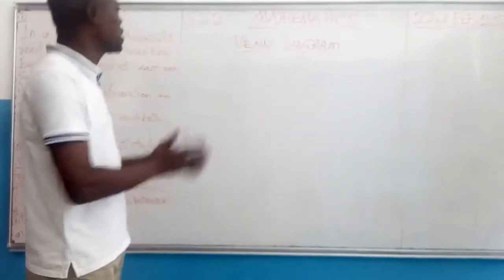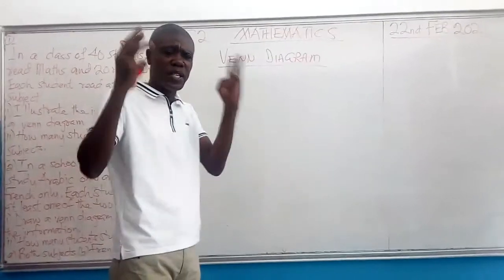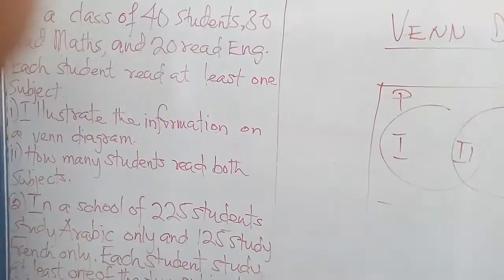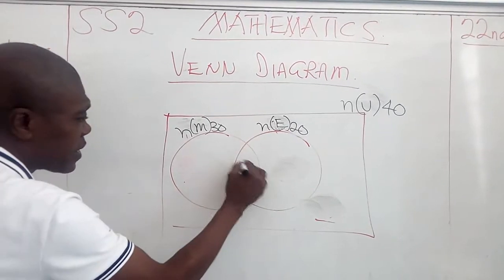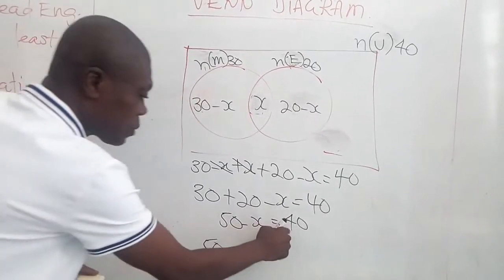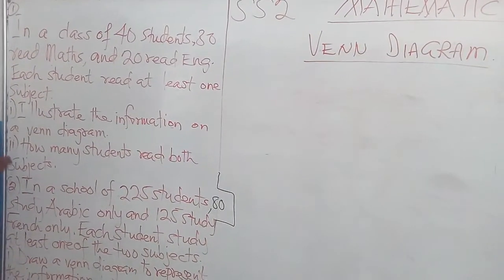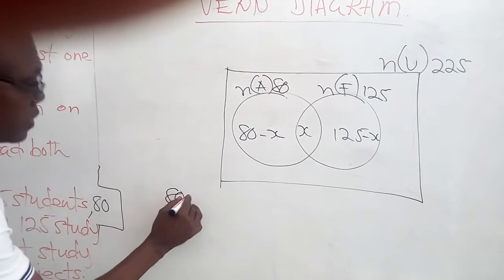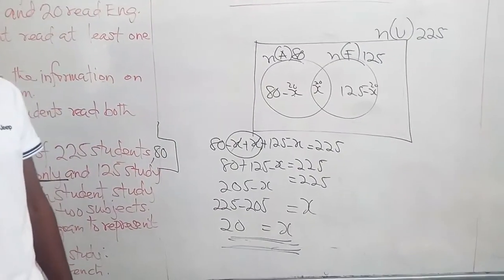SS2 Mathematics 22 02 2021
Venn diagram.
By: Mr. Carlos Koomson.